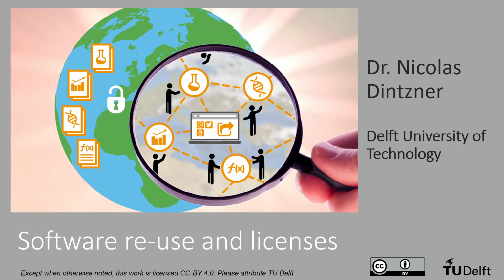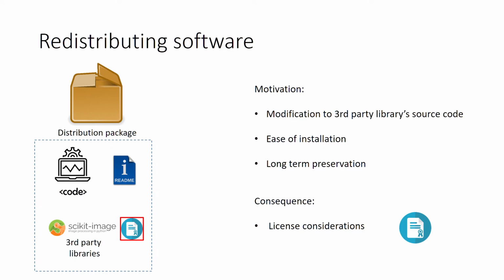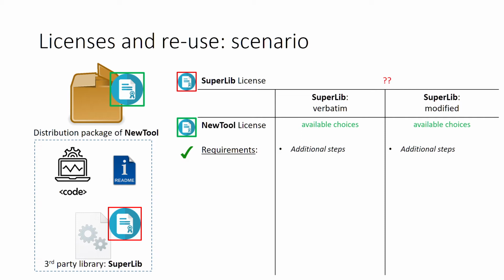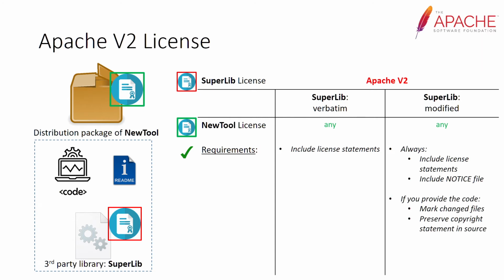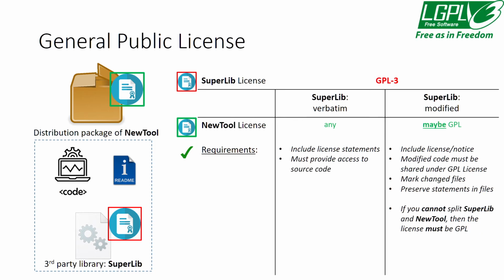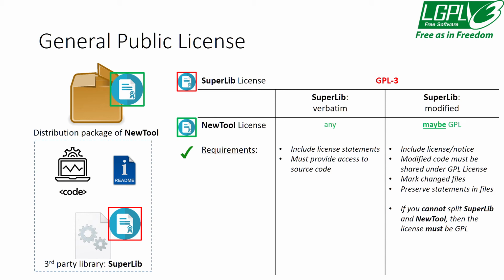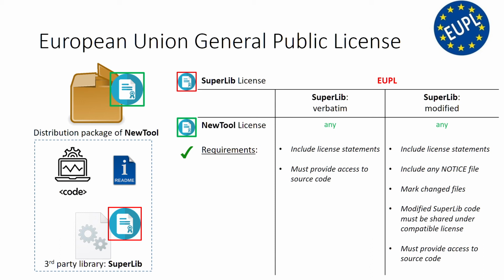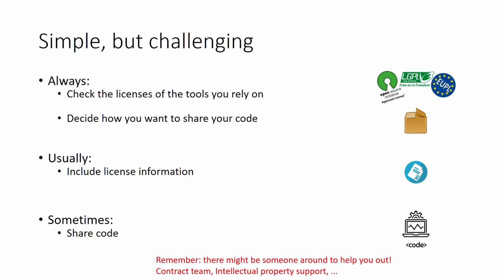OS101x_2020_Module_4A_3_2_Open_software_licenses_use_and_reuse-video